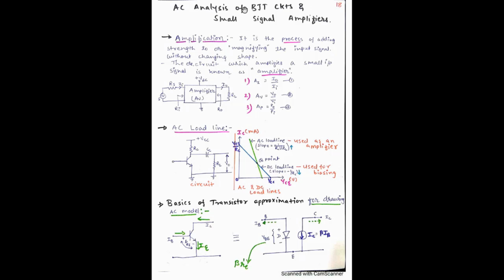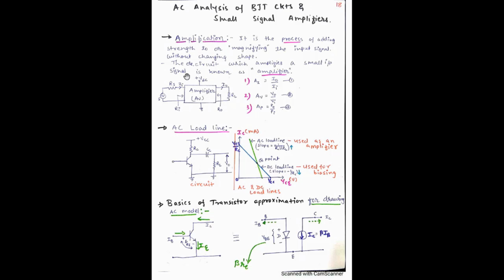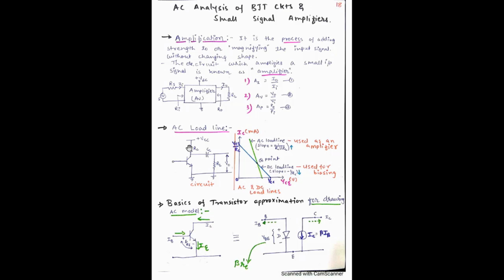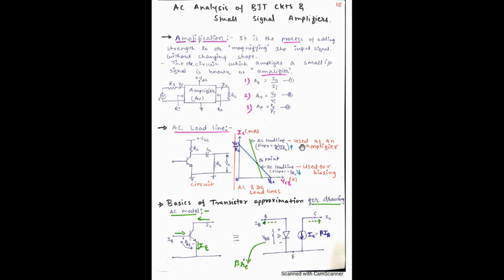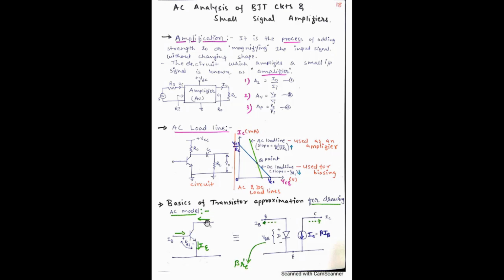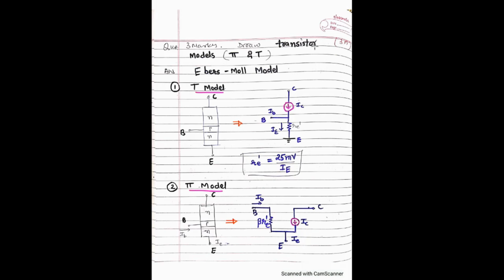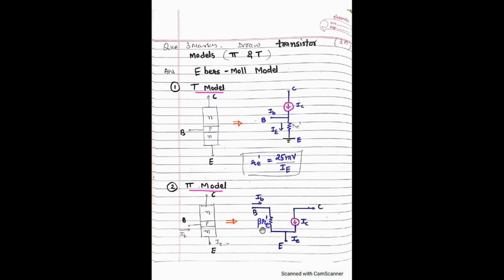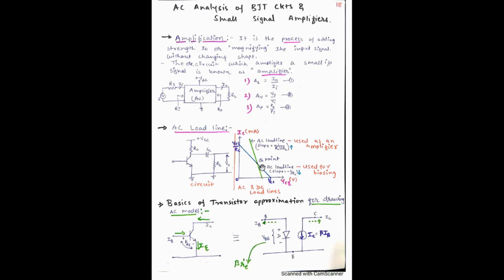Lec 1 Chapter 4 AC analysis of BJT and Small signal Amplifier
Definition & Introduction - Amplification, Amplifier, Coupling & Bypass Capacitor, T & pi AC models of BJT